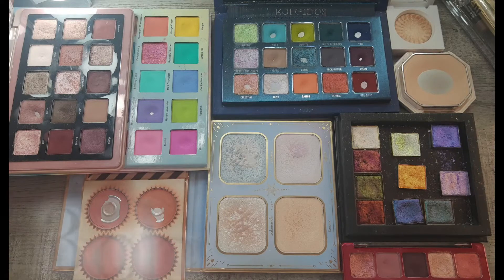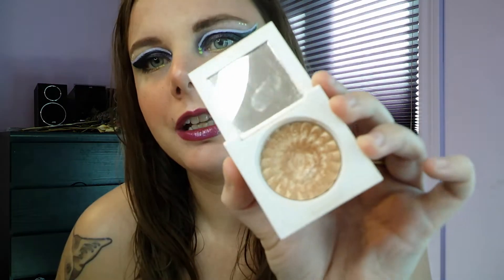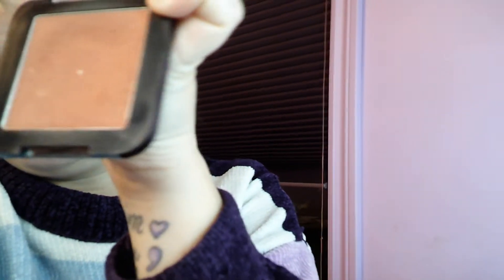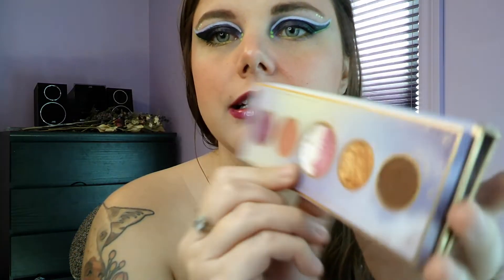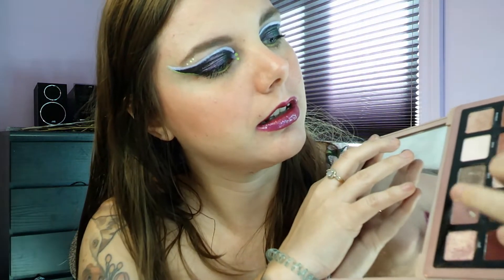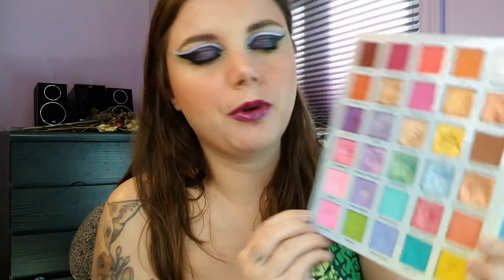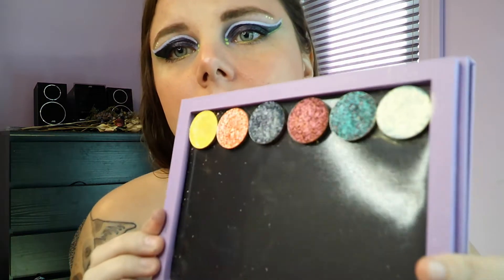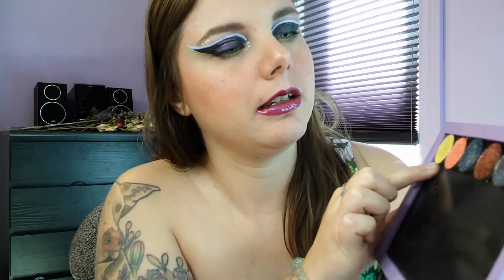Project Pan 2022! 6 MONTHS UPDATE! 💄✨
Hi, this is my 6 months' update on my project pan 2022. 🙂